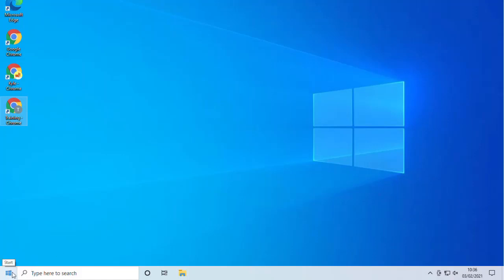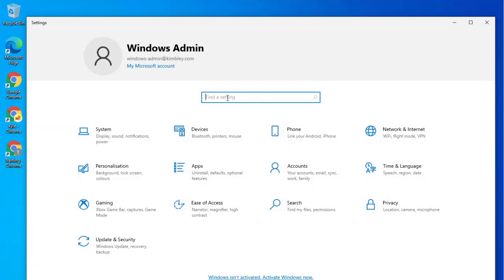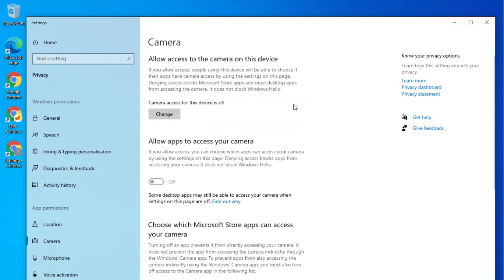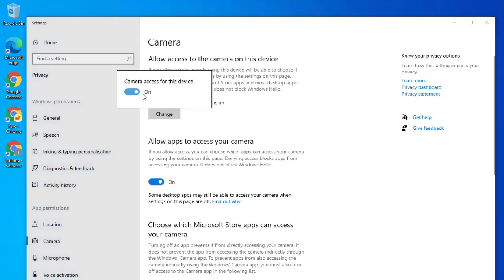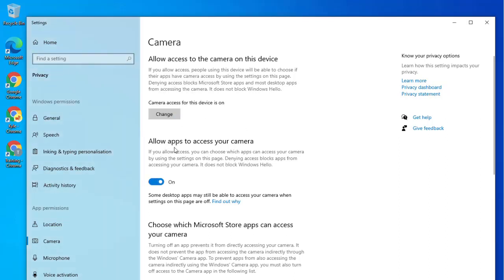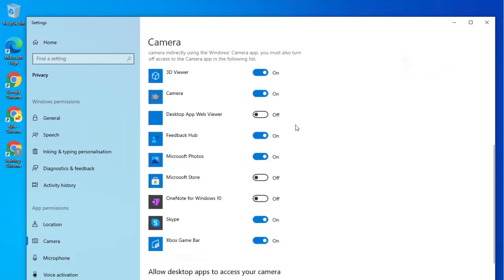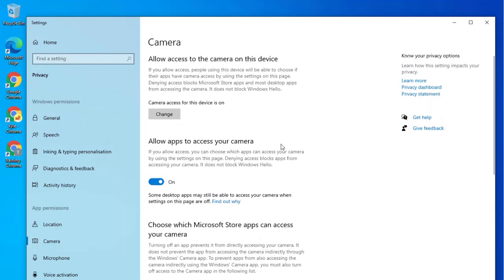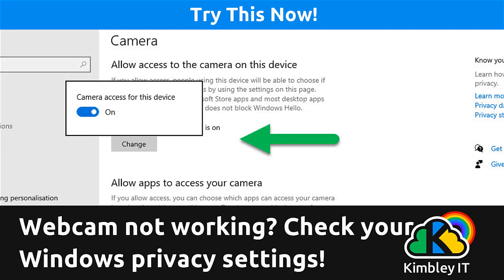Webcam not working? Check your Windows privacy settings!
If your webcam is not working, have a look at your Windows privacy settings to enable your webcam.